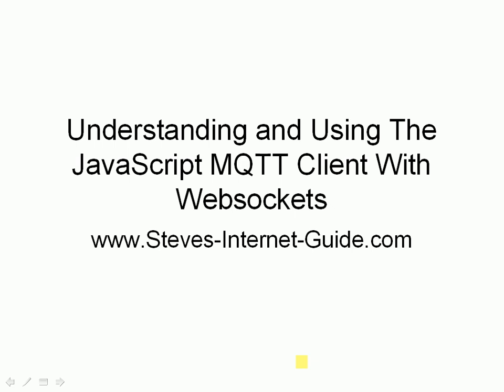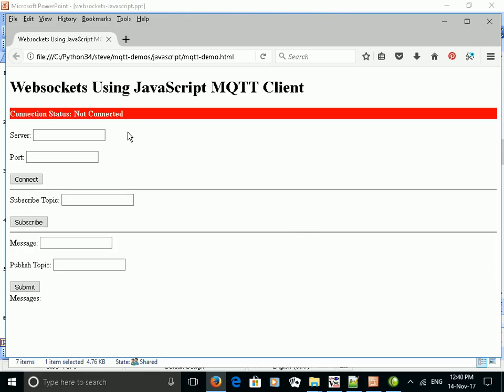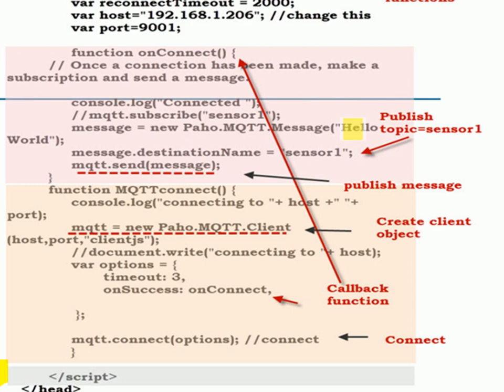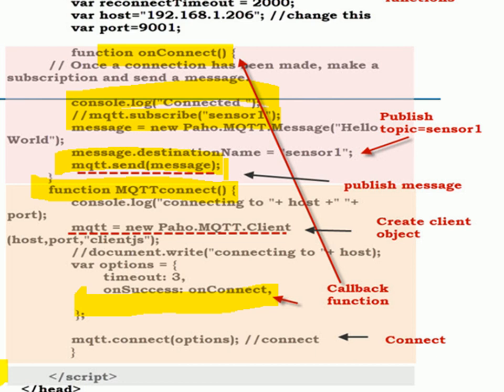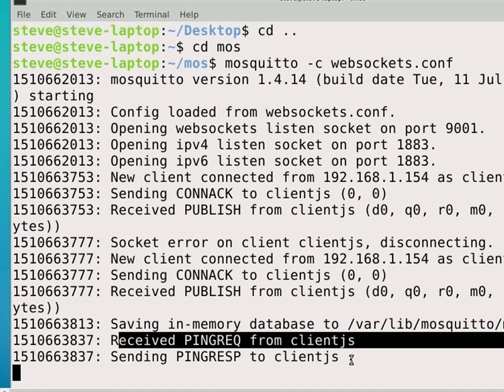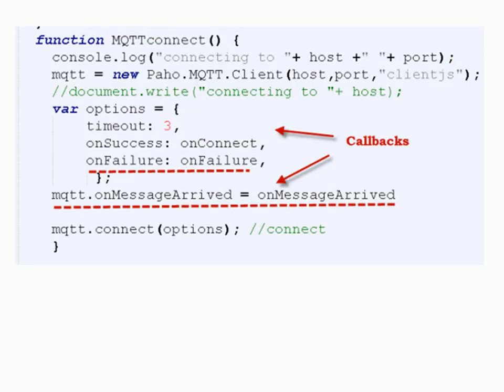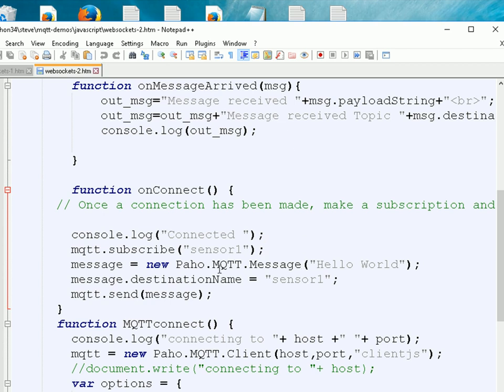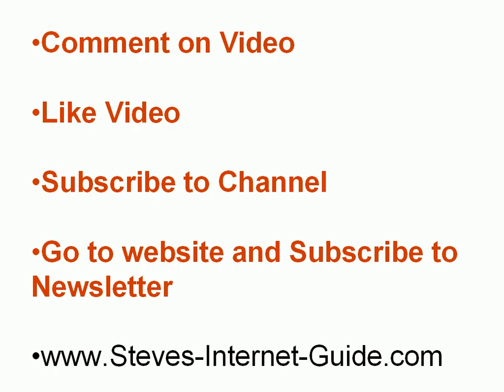Using the JavaScript MQTT Websockets Client - (Step by Step Example)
Web Browsers can use the http and websockets  protocols but not MQTT.
This is the first of a short series of videos covering the MQTT Javascript client and in it we will use a very simple Script to Publish and receive messages over MQTT and websockets.

I will take you through this script step by step and explain the important elements of the script.

The script pulls in the MQTT over websockets script from the Internet but you can also download the script and install it locally.

Messages are logged to the console and I show you how to view these messages in Firefox using devrloper tools.

There is a warning about using the document.wite() function in the script to try and display messages.

It doesn't work so don't do it.